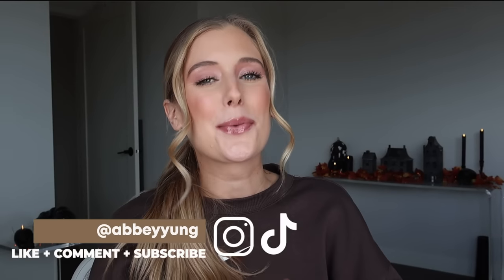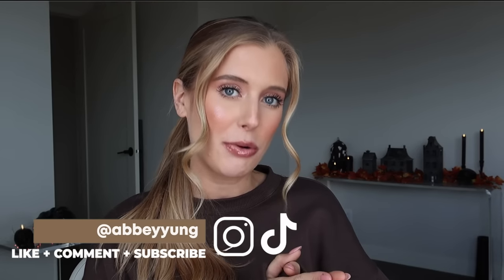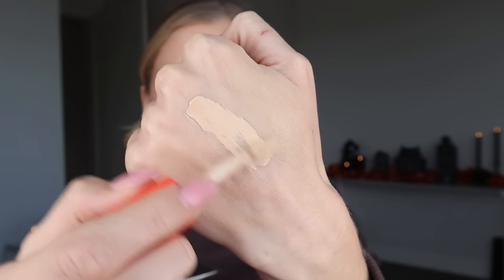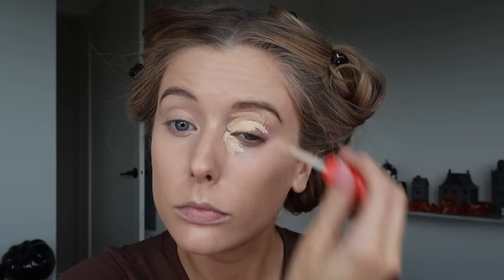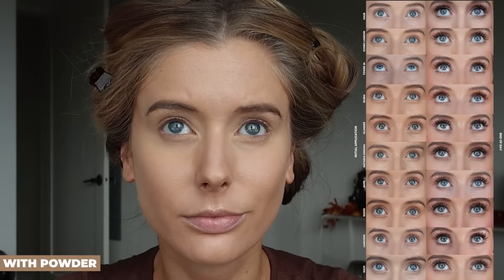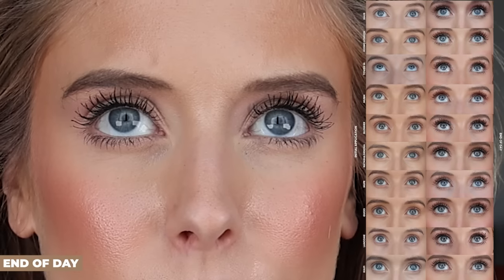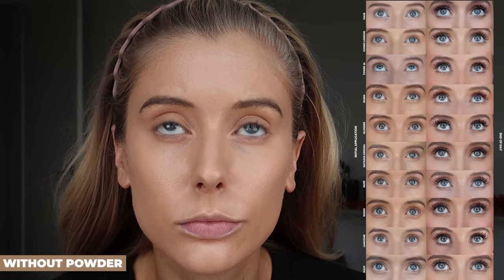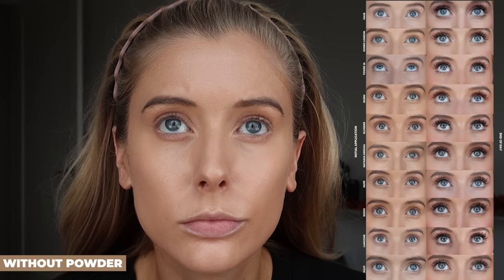ULTIMATE New Concealer Showdown! I Tried Every New Concealer (With Wear Tests) So You Don't Have To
✖ TIME STAMPS:
00:00 Intro
03:13 Kulfi Main Match
05:21 Lancome Teint Idole
07:30 Gucci Multi Use
09:53 Makeup For Ever HD Skin Smooth
11:45 Natasha Denona Hy-Glam
14:33 Glossier Stretch Balm
15:51 Makeup by Mario Surreal Skin
18:16 Tower 28 Swipe Serum
19:54 Iconic London Radiant
22:02 Haus Labs Tricone Skin Tech

✖ PRODUCTS MENTIONED:
1. HAUS Labs Tricolone Skin Tech Hydrating + De-Puffing Concealer
2. Iconic London Radiant Concealer & Brightening Duo
3. Tower 28 Swipe Serum Concealer*
4. Makeup by Mario Surreal Skin Awakening Concealer*
5. Glossier Stretch Balm Concealer
6. Natasha Denona Hy-Glam Concealer
7. Makeup For Ever HD Skin Smooth & Blur Undetectable Under Eye Concealer
8. Gucci Multi Use Crease Proof & Hydrating Concealer
9. Lancome Teint Idole Ultra Wear Care & Glow Serum Concealer
10. Kulfi Main Match Concealer*